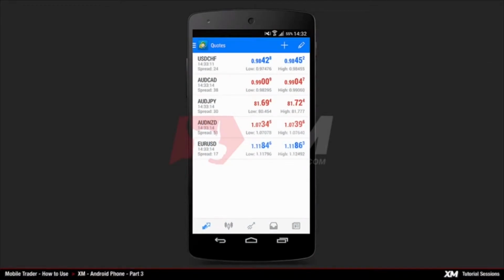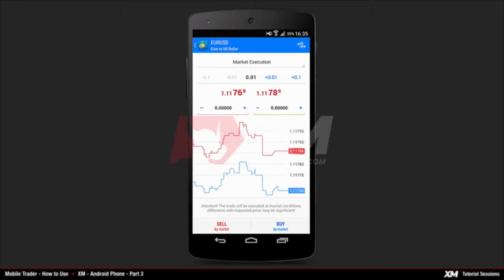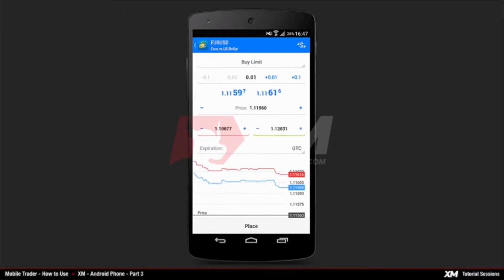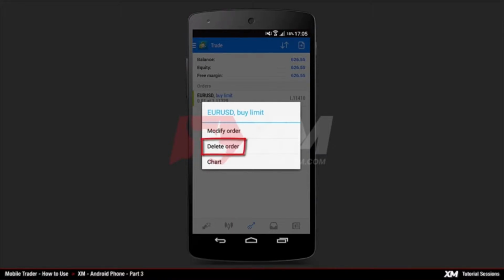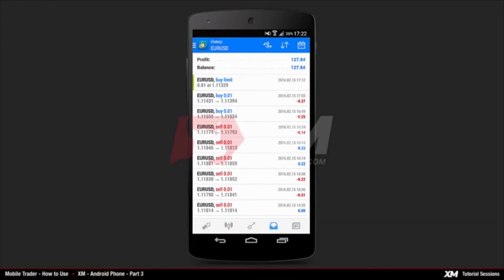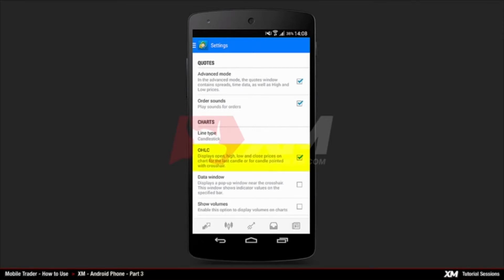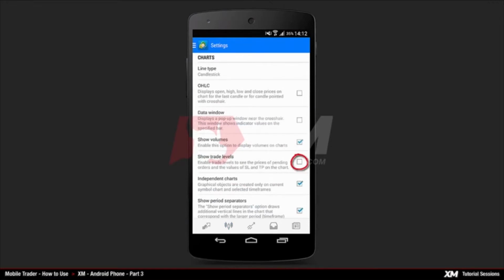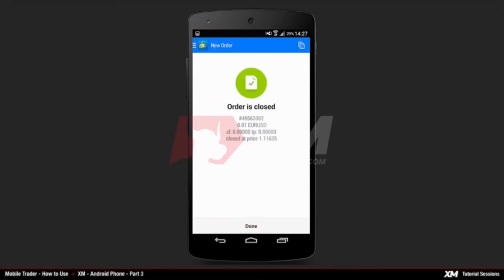หาเงินกับเฮีย 6 l "วิธีการใช้งานแอพ MT4" บนมือถือแอนดรอยด์ How to use the "MT4" Android Phone EP.3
วิธีการใช้งานแอพ MT4 บนมือถือแอนดรอยด์ How to use the MT4 Android Phone EP.3

***หารายได้ด้วยตัวคนเดียว ด้วยมือถือหรือคอมเครื่องเดียว ไม่ต้องการวุ่นวายกับใคร***

ลองเทรด FOREX

ผมแนะนำโบรกเกอร์ XM

เป็นโบรกเกอร์ที่ผมใช้อยู่ปัจจุบัน

ฟรี !!! (ฉบับแนะนำระบบเทรด) แนะนำระบบเทรด IQ OPTION และ FOREX สามารถนำมาใช้หาจุดเข้าเทรดได้ทั้ง 2 ตลาด ไม่ต้องเรียน ไม่ต้องเสียเงิน แค่ขอให้เข้าใจอารมณ์ตลาด

ติดตามบทความ ข้อมูลการเรียนรู้ได้ที่เว็บนี้ครับ

สำหรับการเทรดด้วยโปรแกรม IQ OPTION

สำหรับการเทรดด้วยโปรแกรม MT4 [Forex]

คำเตือน : การเทรด crypto ,binary option ,forex โดยขาดความรู้ที่ถูกต้องด้านการลงทุน อาจส่งผลให้คุณสูญเสียเงินทุนทั้งหมด และไม่ได้แปลว่าผู้เทรดจะต้องประสบความสำเร็จทุกคน

คำเตือนเกี่ยวกับความเสี่ยง: การซื้อขายฟอเร็กซ์และ CFD มีความเสี่ยงกับเงินทุนของท่าน ผลิตภัณฑ์ที่มีเลเวอเรจอาจไม่เหมาะสำหรับทุกท่าน โปรดพิจารณาข้อมูลความเสี่ยง

“RISK WARNING: PLEASE NOTE THAT FOREX AND BINARY OPTION TRADING ENTAILS SUBSTANTIAL RISK OF LOSS, AND MAY NOT BE SUITABLE TO EVERYONE. TRADING COULD LEAD TO LOSS OF YOUR INVESTED CAPITAL”.